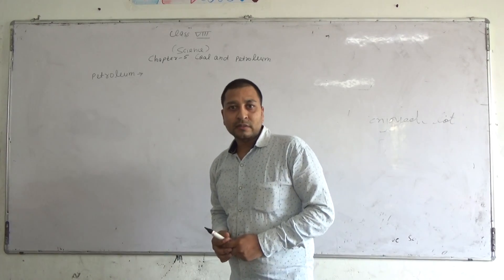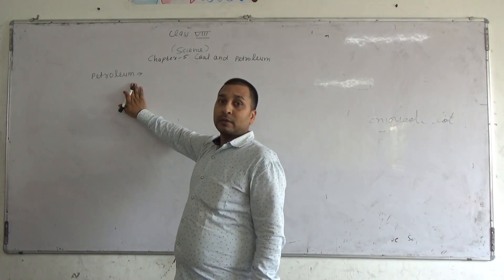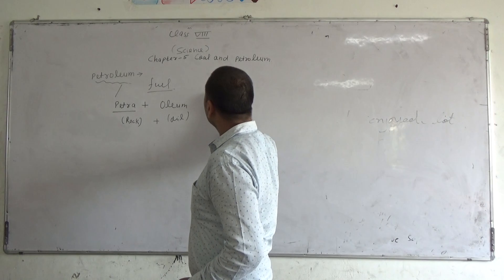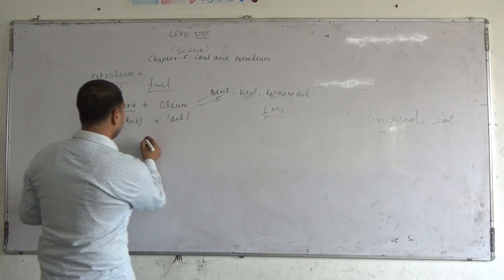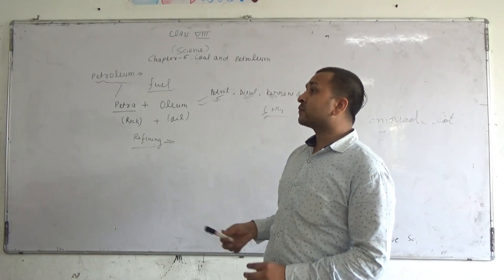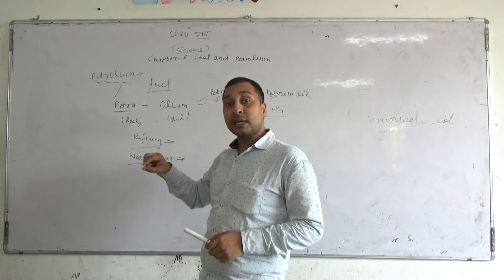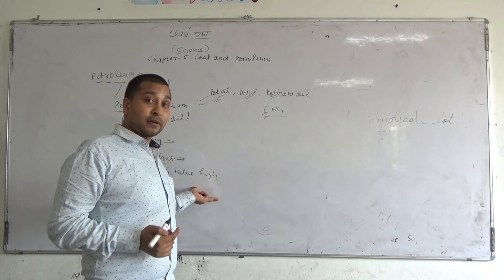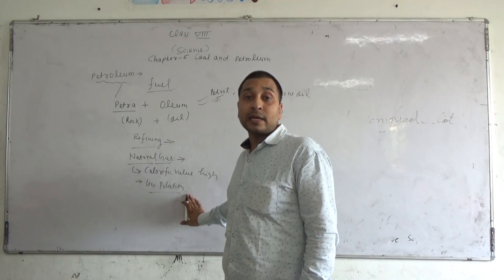vishnu Mishra Class 8 Lesson 5 Coal and petroleum Part 2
Class   8 Lesson   5 Coal and petroleum Part   2